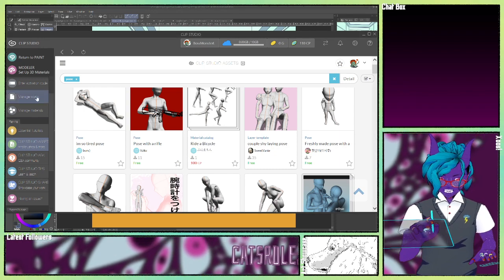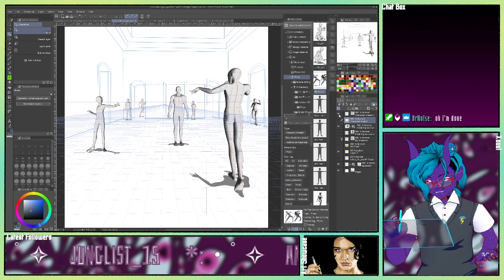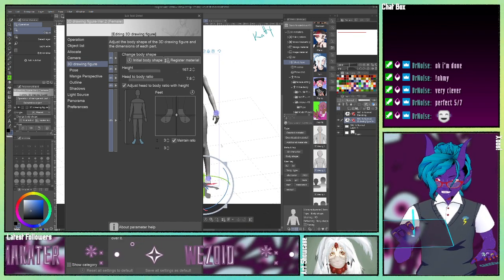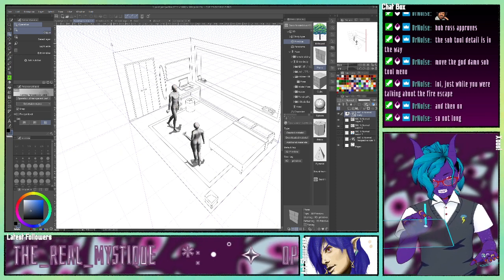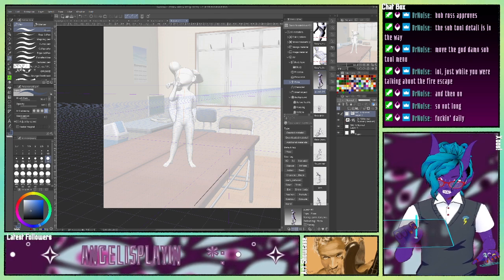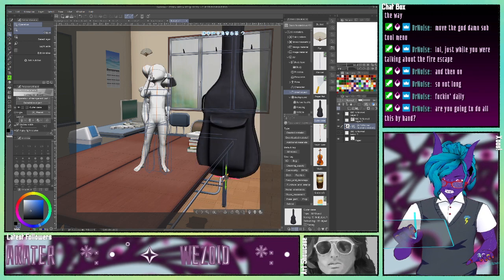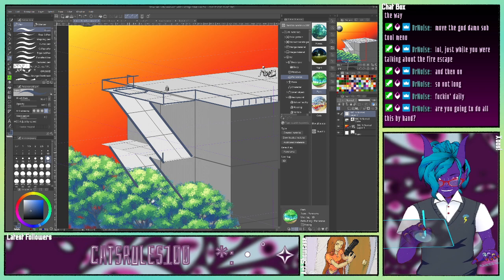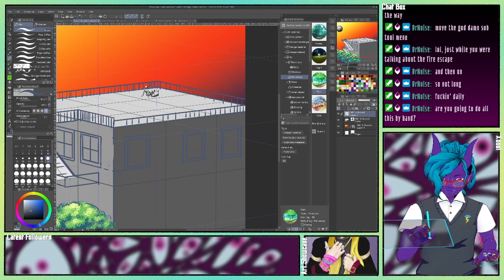CSP 101: 3D Assets and How to Use Them | Clip Studio Paint Tutorial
This episode is about how to use the 3D assets included with CSP and on the materials store.  It builds on the perspective tools, so if you find yourself lost, please check out the previous episode